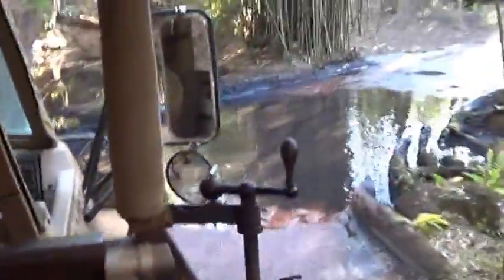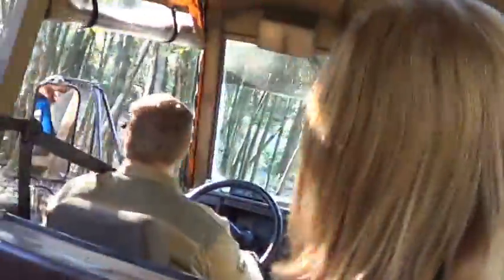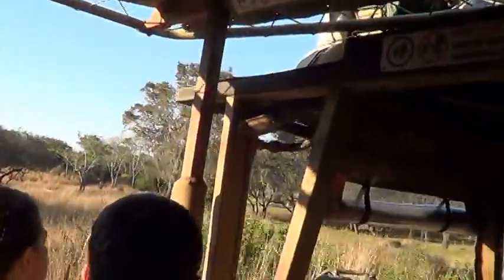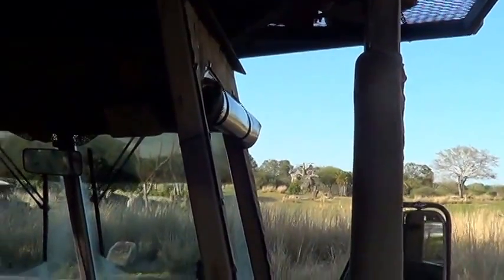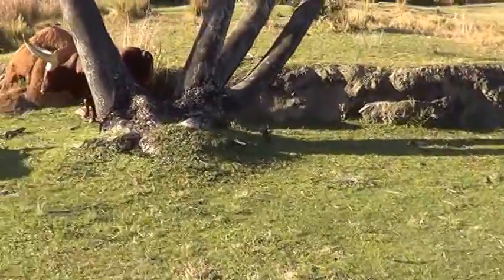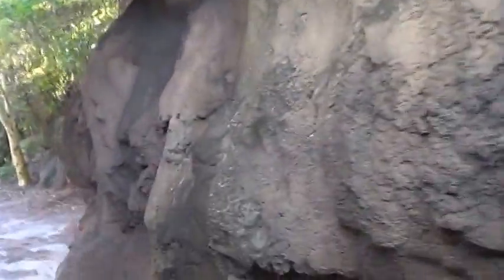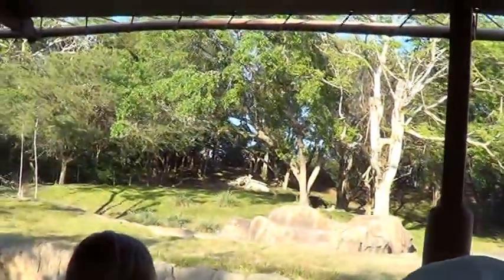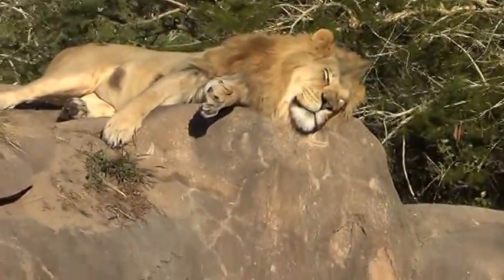Safari Disney Animal Kingdom 03/2013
Safari Animal Kingdom